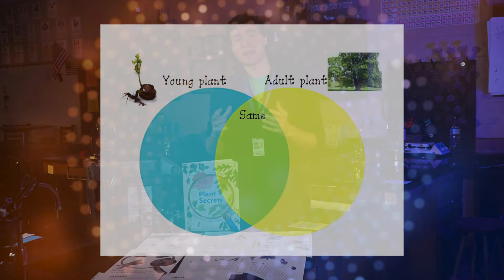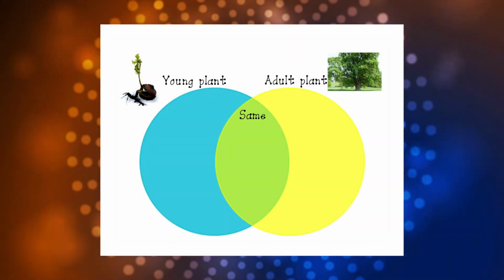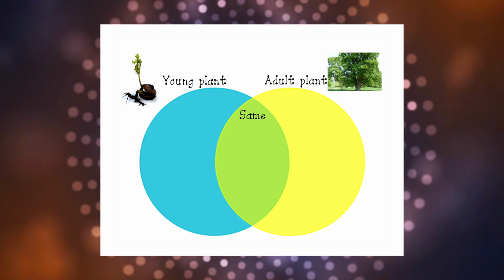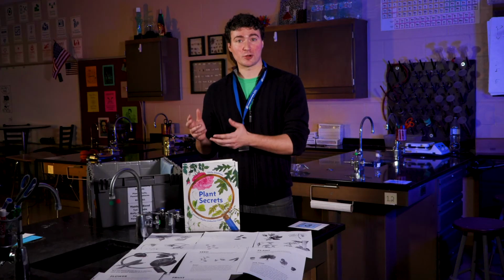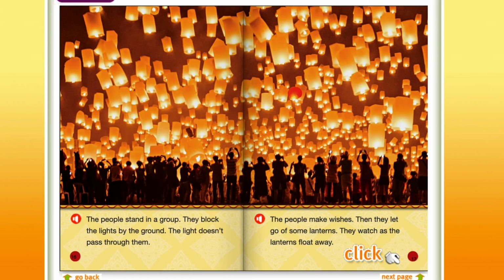1st Grade Kit: Plants, Parts, Parents, Patterns- Lesson #9